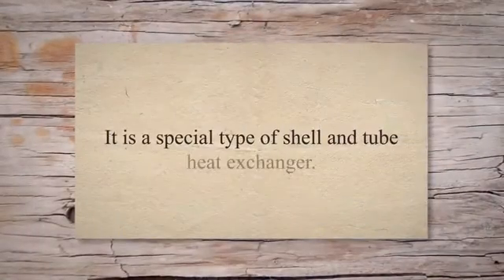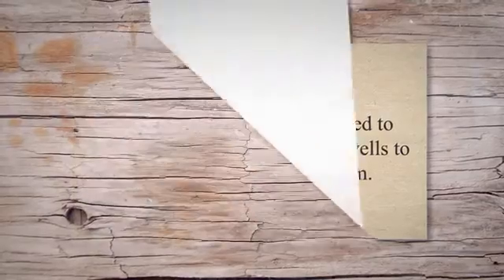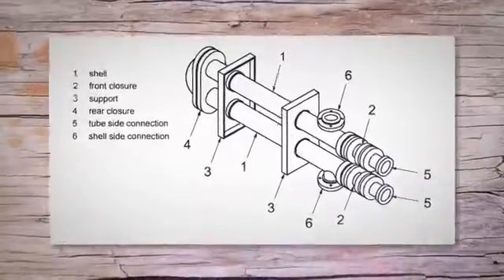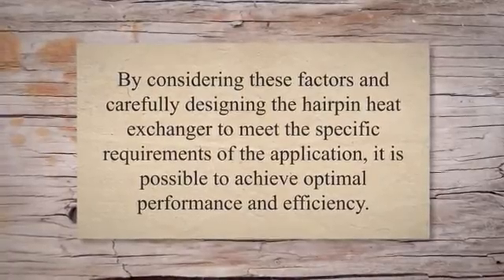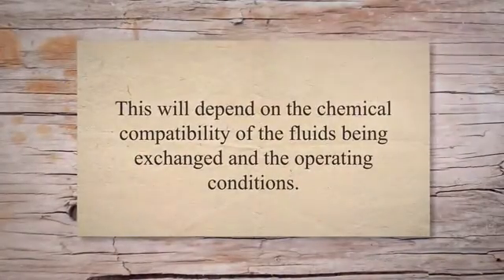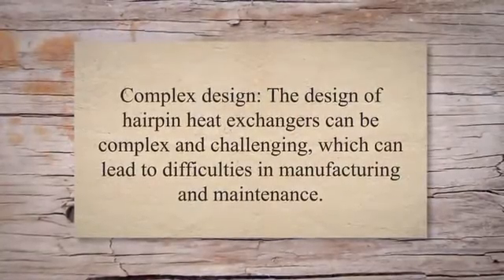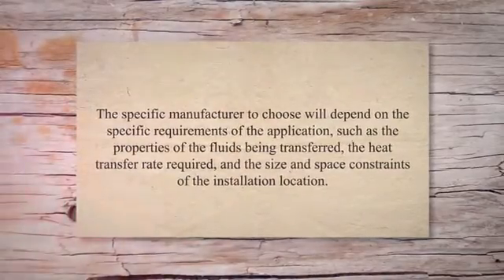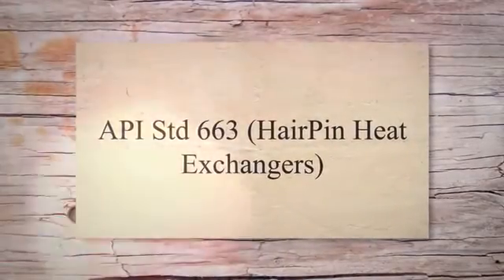What is a HairPin Heat Exchanger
A hairpin heat exchanger is a type of compact heat exchanger that consists of two U-shaped tubes that are bent in opposite directions and positioned parallel to each other. It is designed to transfer heat between two fluids that flow through separate tubes. The design of hairpin heat exchangers allows for a large heat transfer surface area in a small footprint, making them ideal for use in tight spaces and for applications where space is a limiting factor.